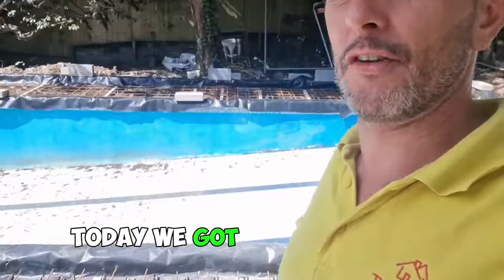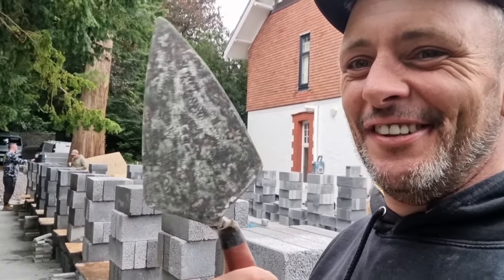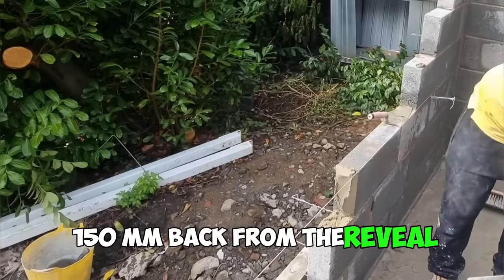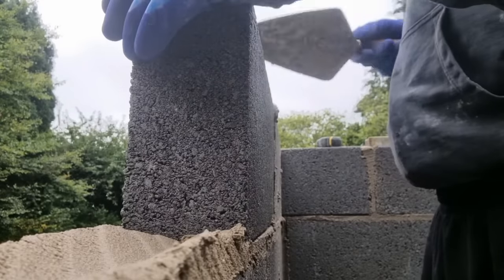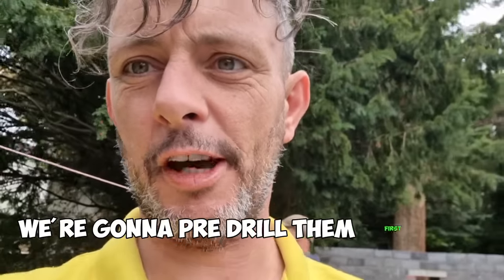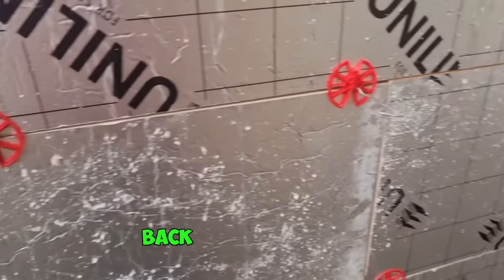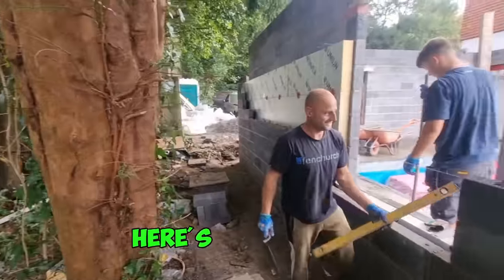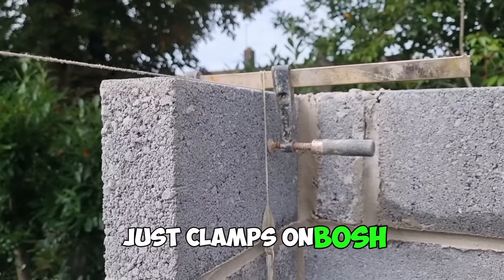Building a indoor swimming pool